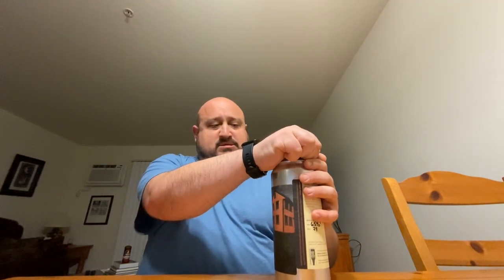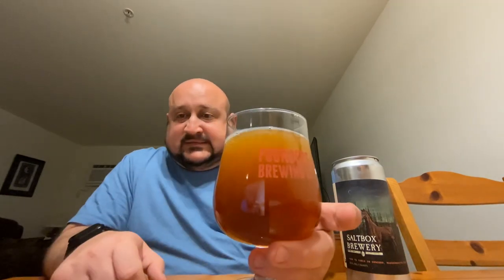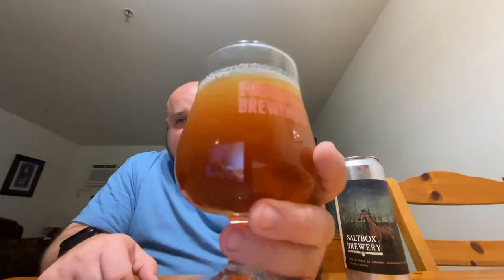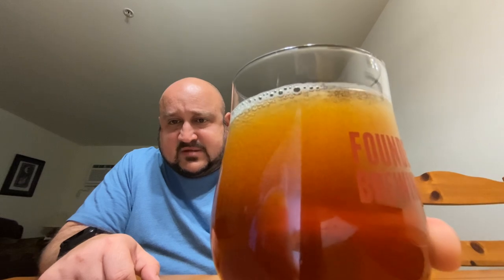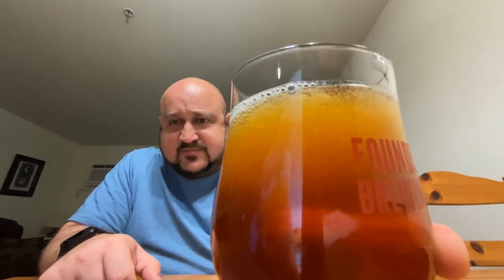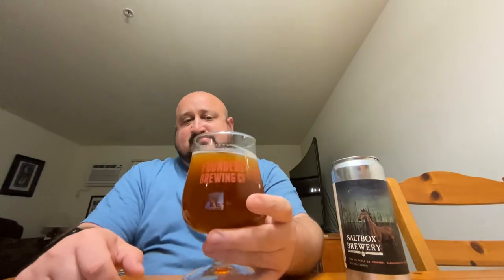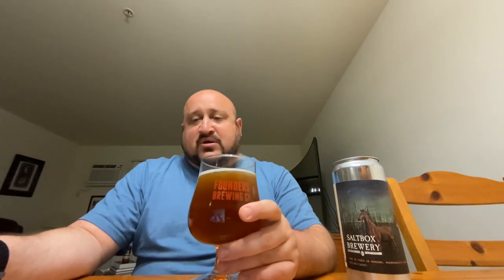Georgia Beer Reviews: Saltbox Brewery | Top Bracket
6.5% alcohol. 79 IBUs. Brewed and canned at Saltbox Brewery, Concord, MA.